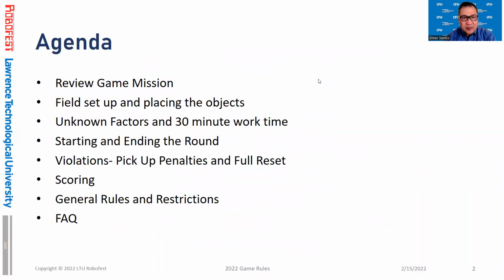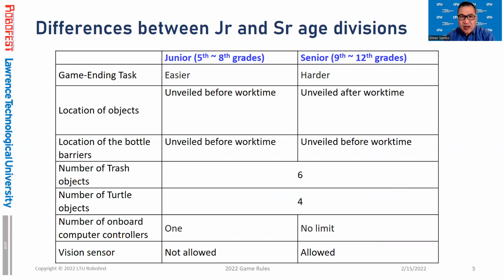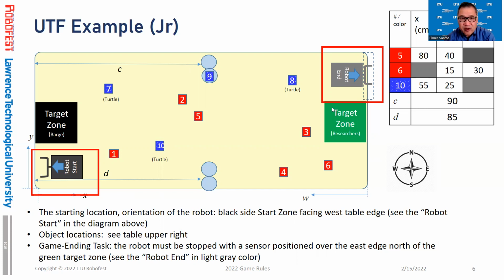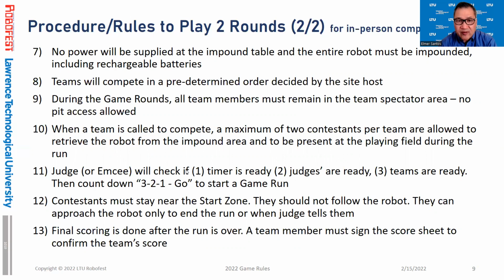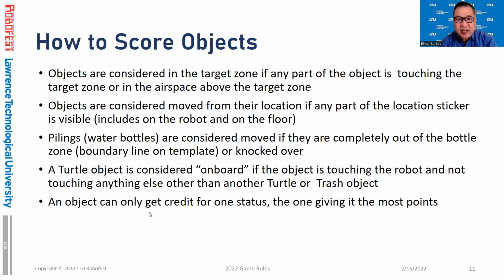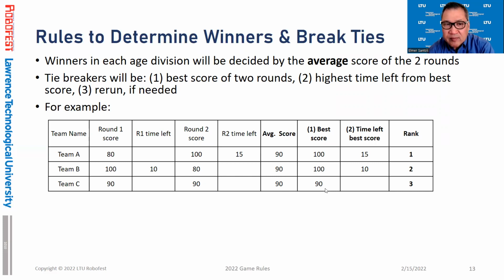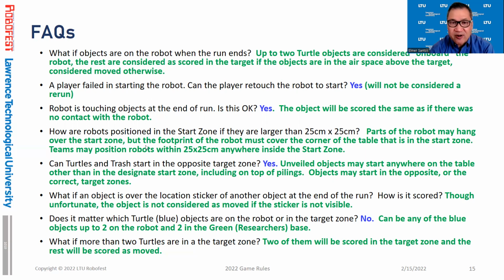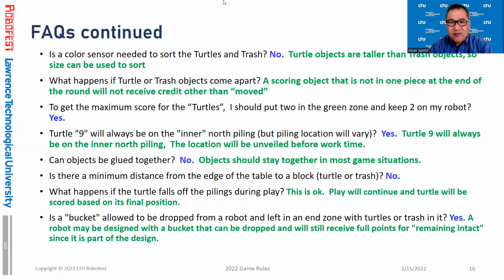2022 Robofest "Oceanbots" Game Judge Training